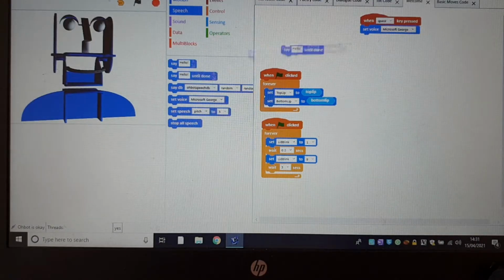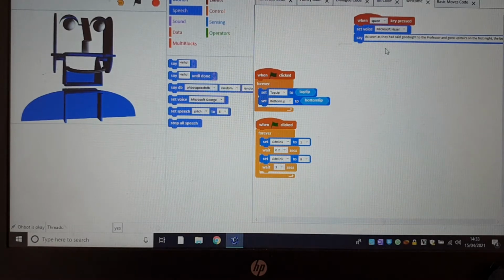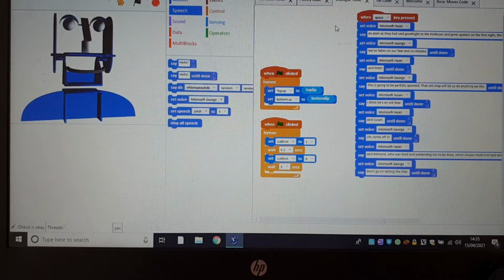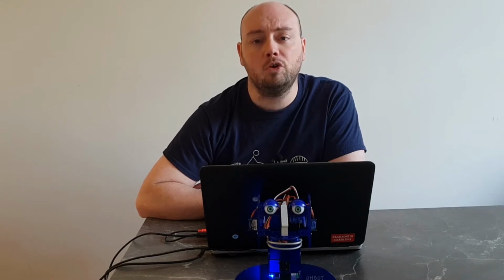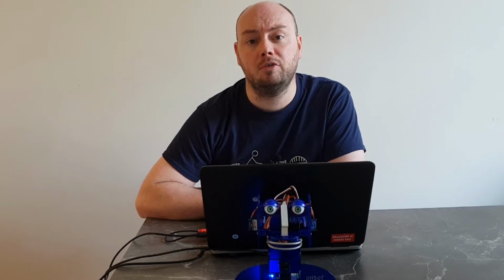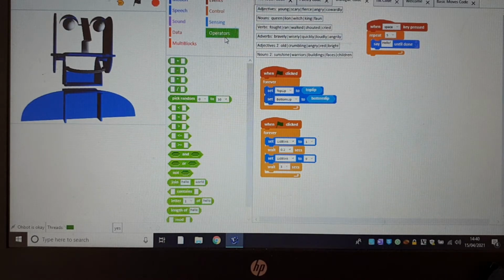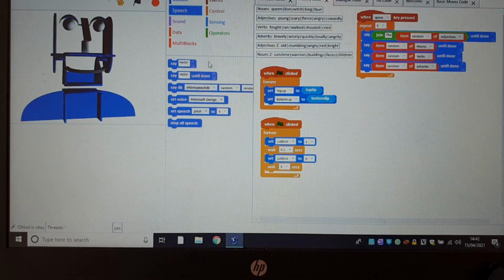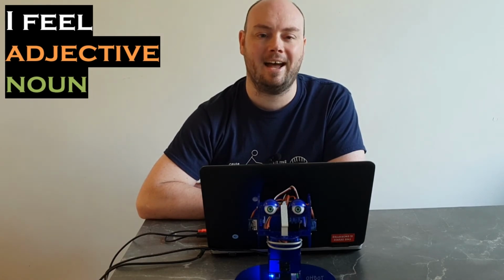Enhancing Literacy with Ohbot: Robotics & Coding STEM for kids/ pupils / adults / teachers / parents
How can you use robotics and coding to enhance literacy in the classroom? Using Ohbot, a programmable robot head, to speak dialogue and write poetry, key literacy skills are demonstrated and developed in a fun way using STEM through robotics and coding.

for all your STEM robotics and toy needs.